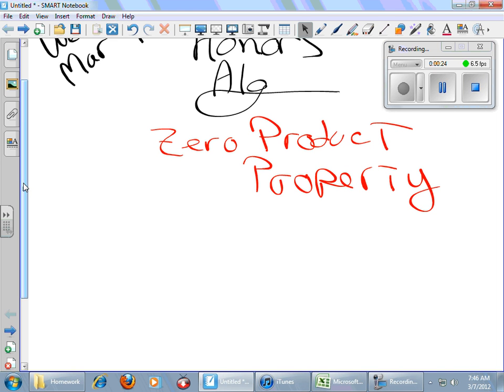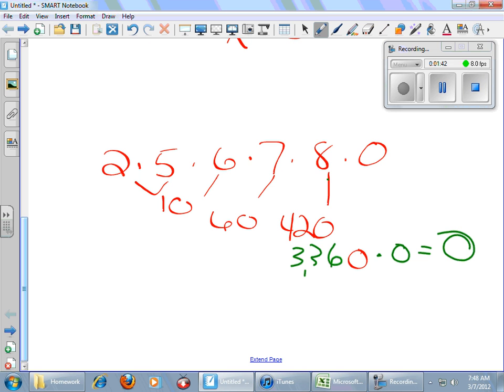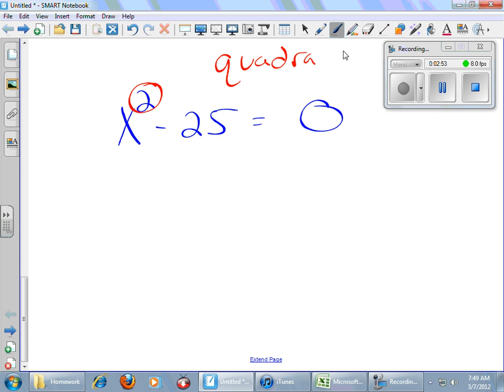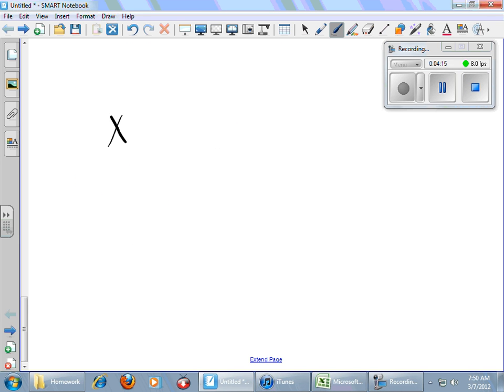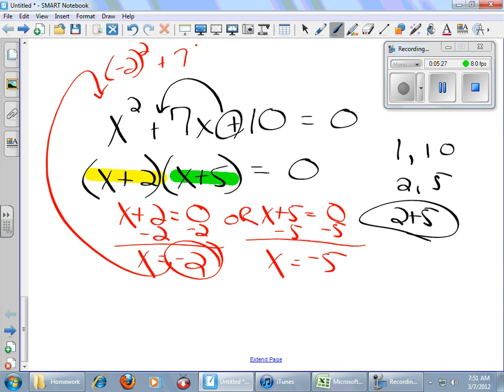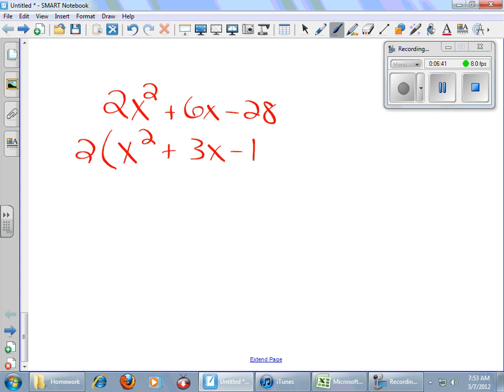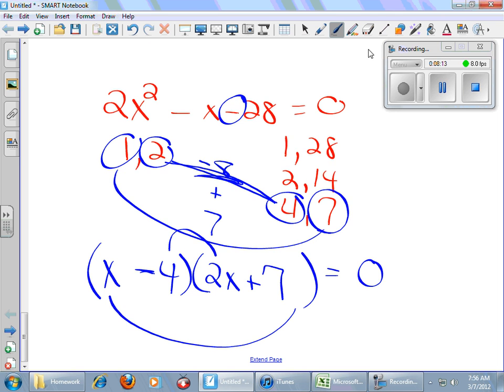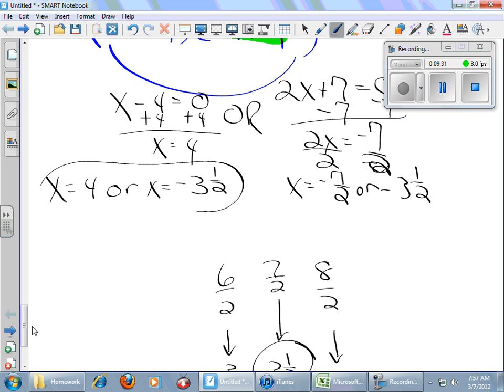March07 ZERO PRODUCT PROPERTY